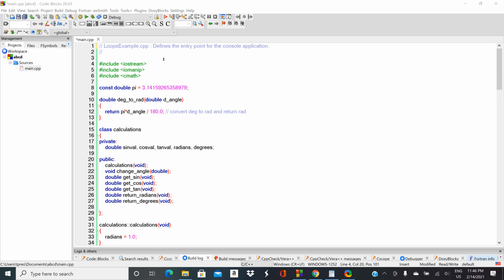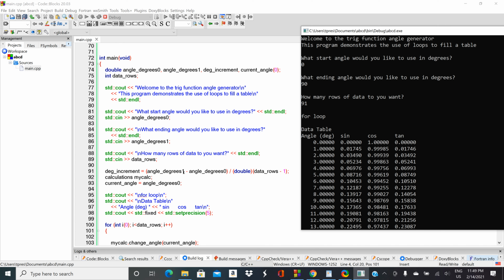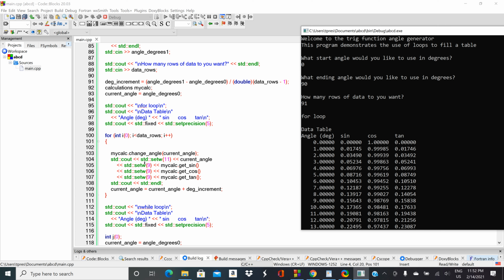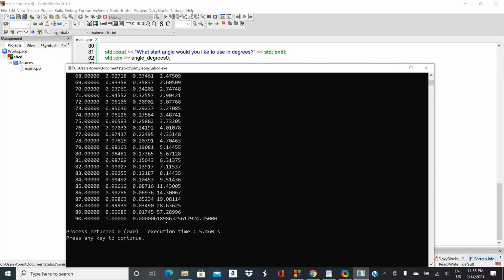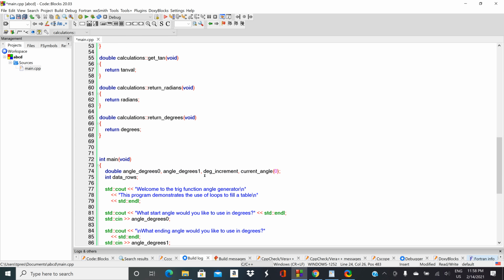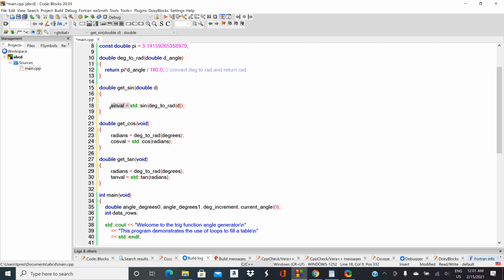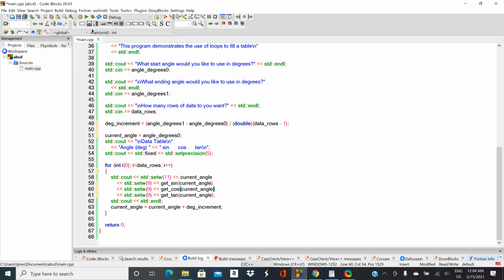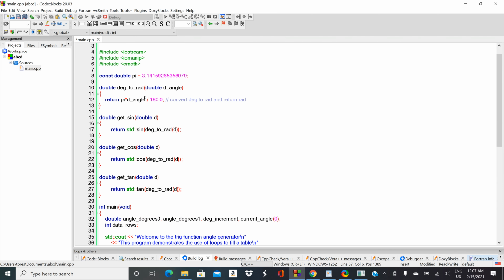For loop, class, and functions - calculate trig functions and display formatted output C++- ENGR2304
A for loop is used to calculate the values of trig functions for changing angles.  A table is printed.  I/o manipulators are used to format the data table.  The program initially used a class.  It was edited to use functions.  The benefits of class and functions were discussed.